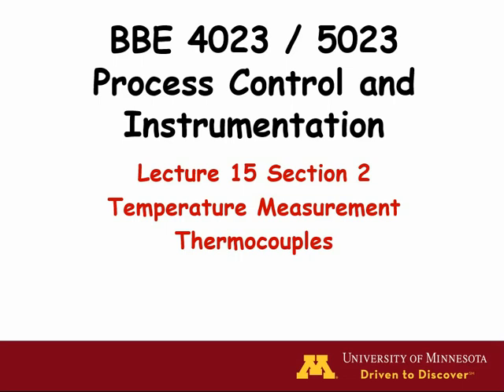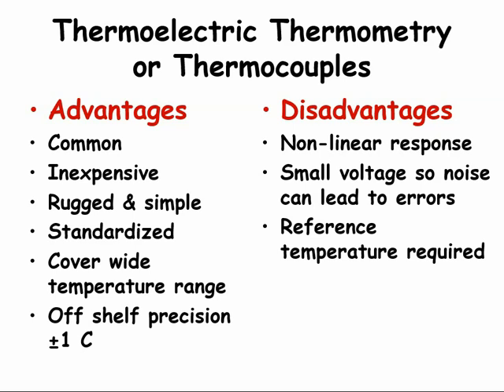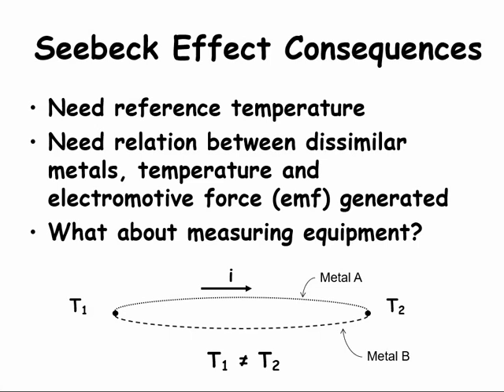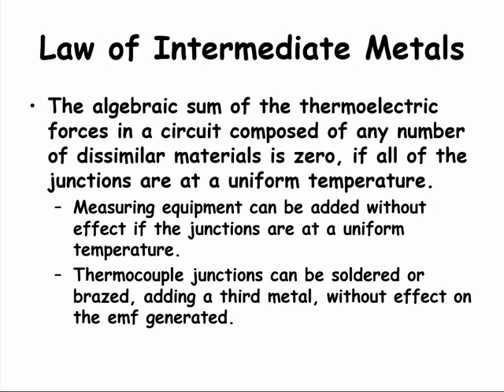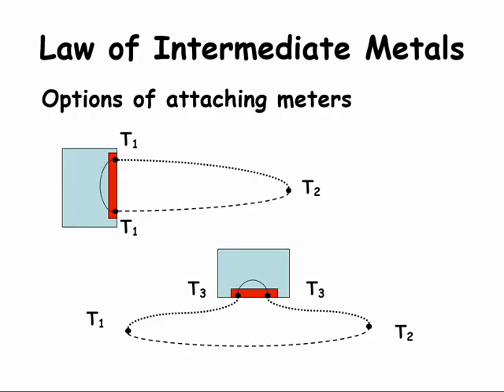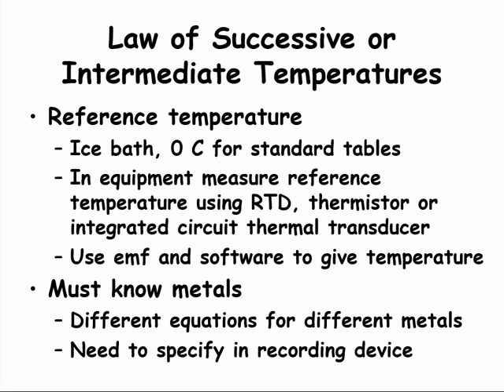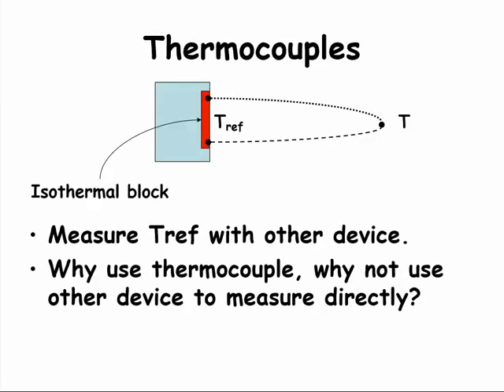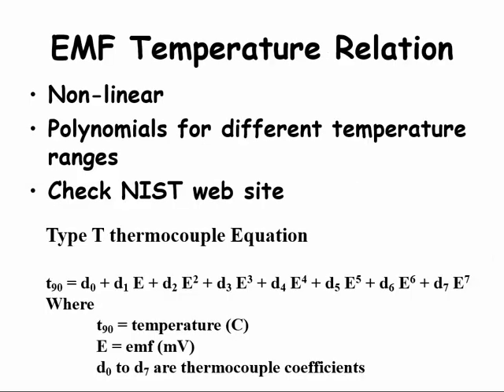Lect 15 Sect 2 JL 2020